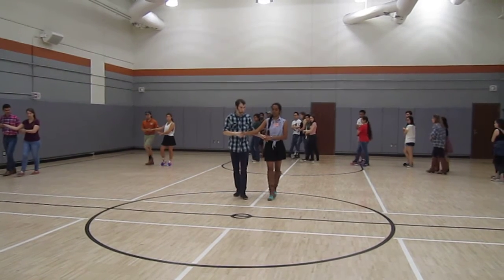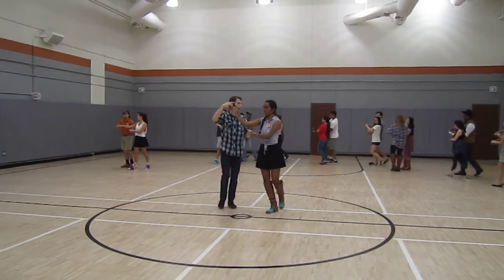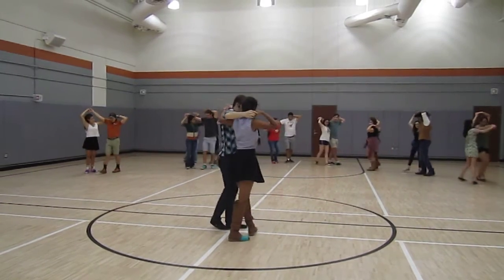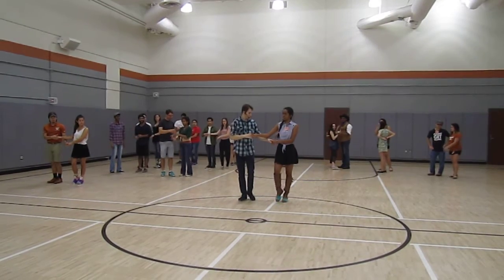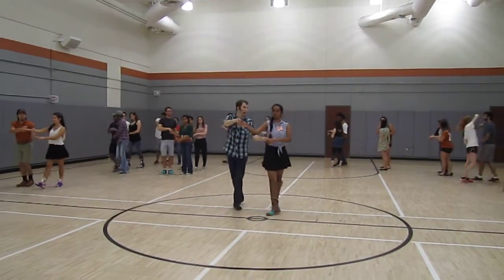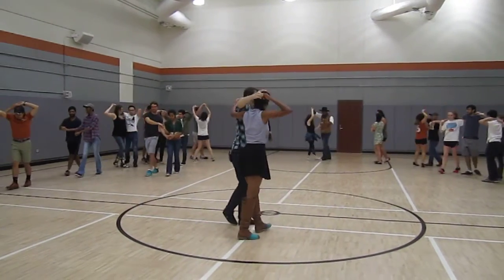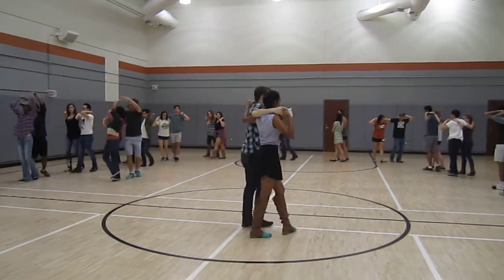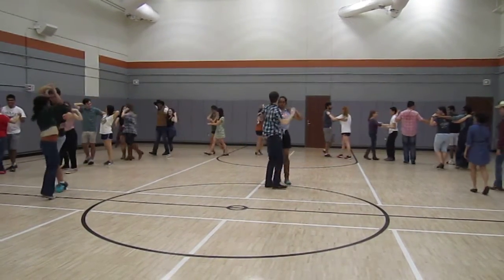Bowtie and Double Bowtie - Feb 24 - UT Dance Lab Spring 2017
Taught by Arushii, partnered by Ian